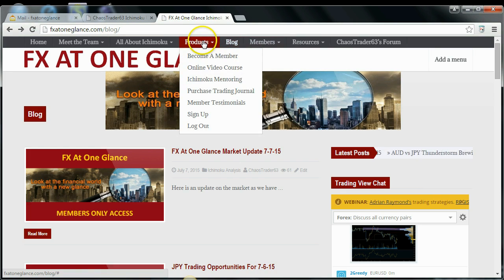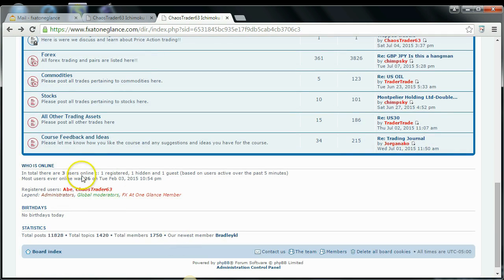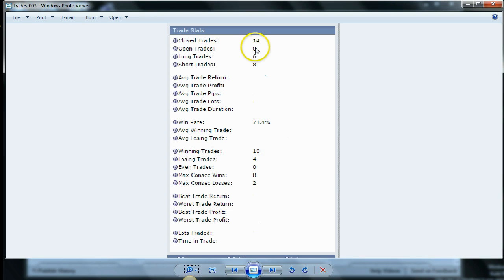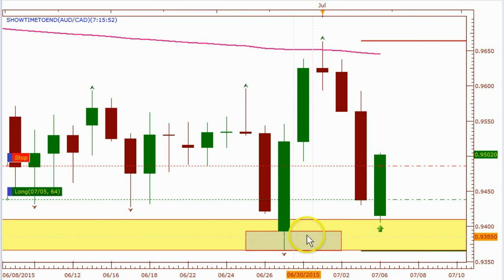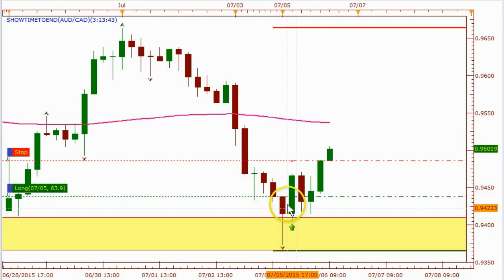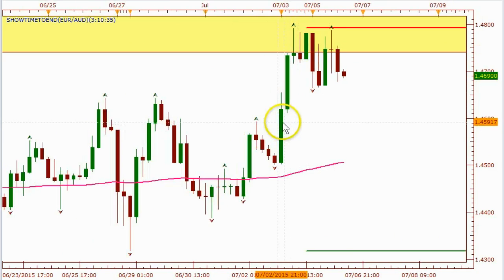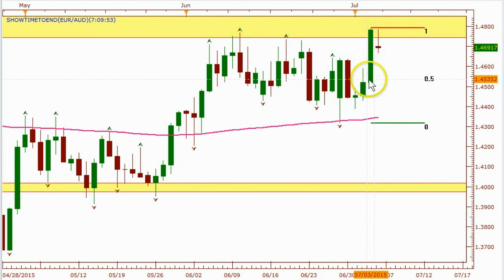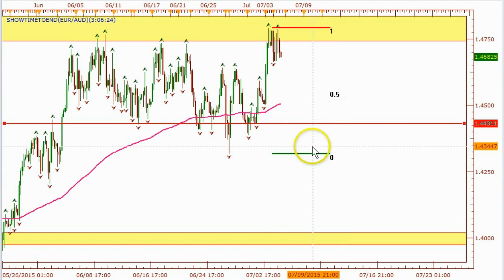JPY Trading Opportunities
This video talks about what we offer at FX At One Glance and also will show my trading results for the past month. Then you will see a video of the GBP/JPY and EUR/JPY trading opportunities that I did not get to post before the trades triggered.